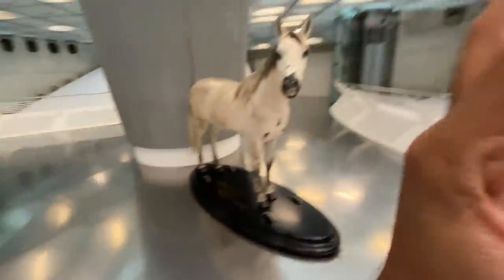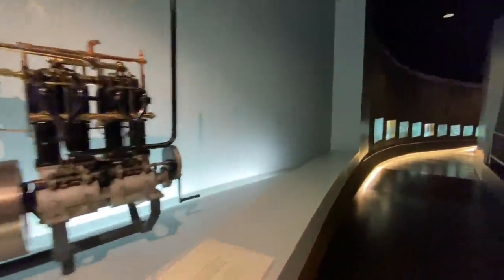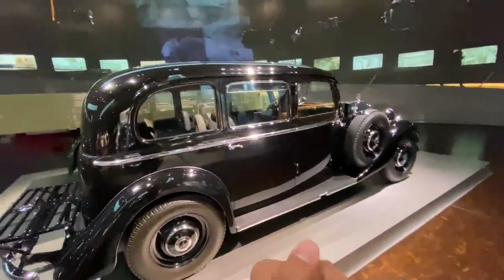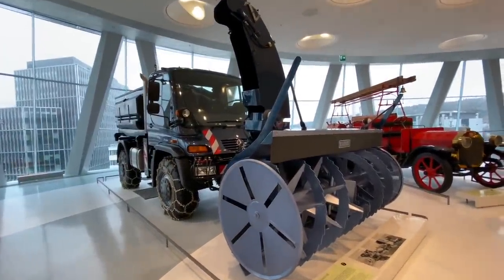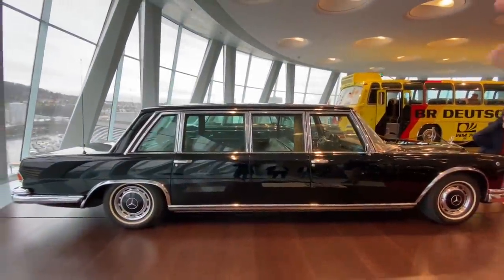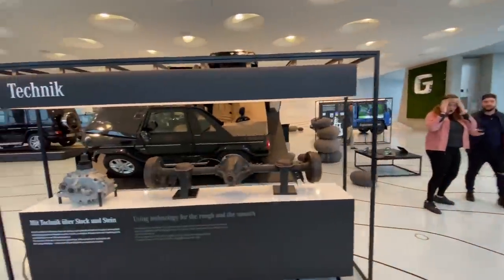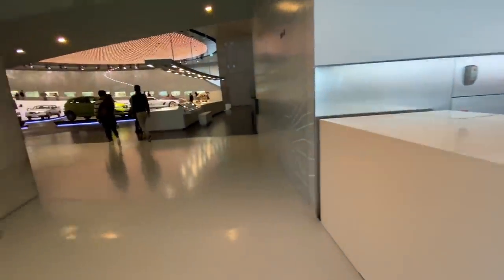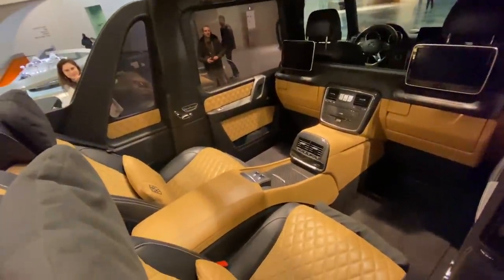Mercedes-Benz Museum - History Of Automobiles!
I visit the Mercedes-Benz museum in Stuttgart.

Follow FasBeam On